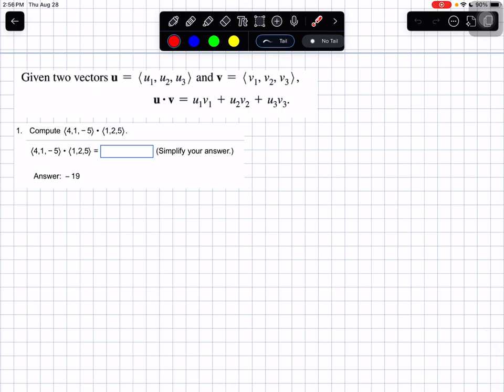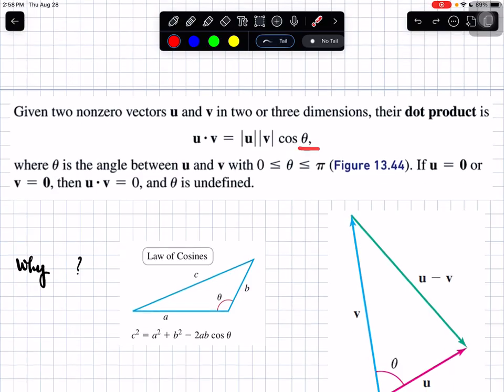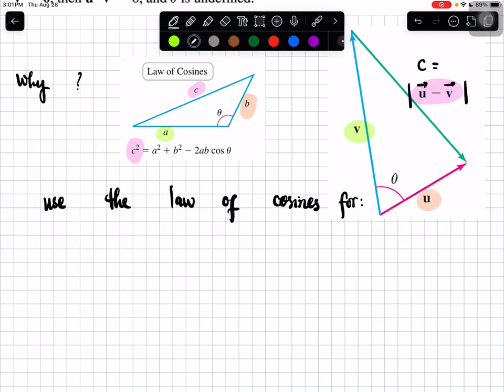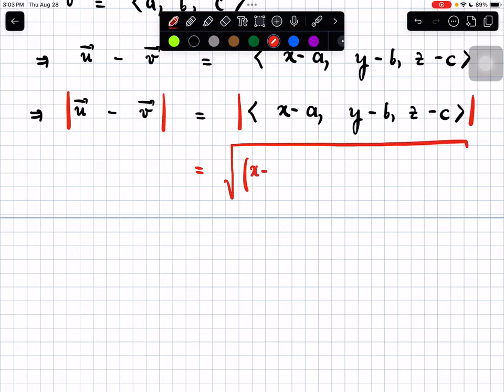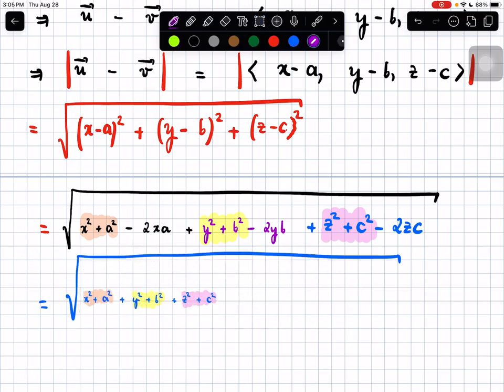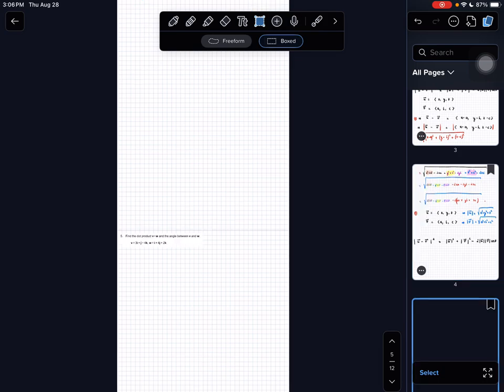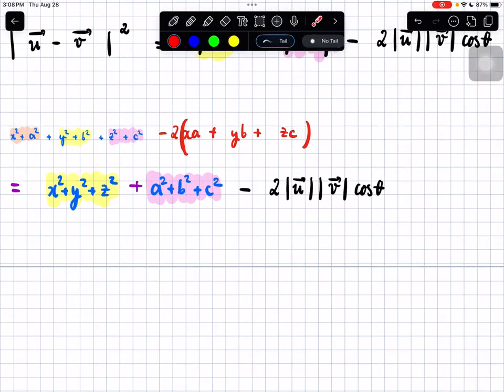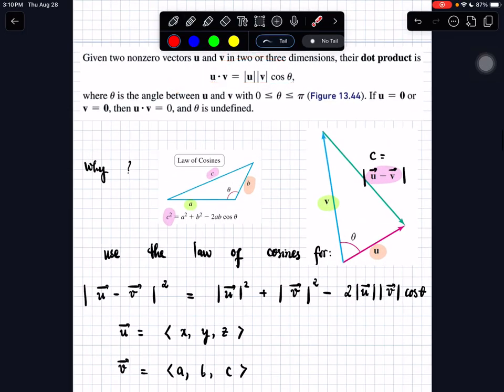1. Dot products definitions